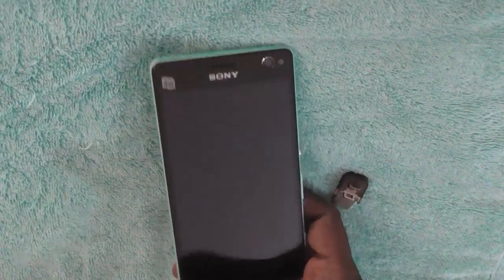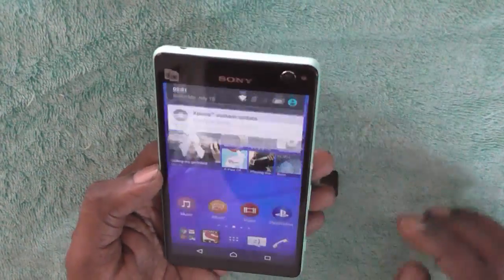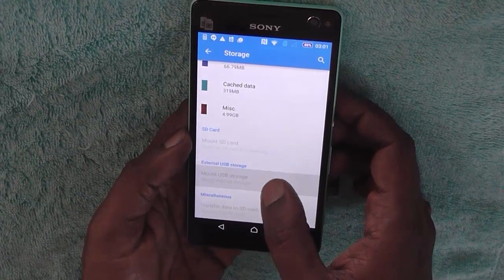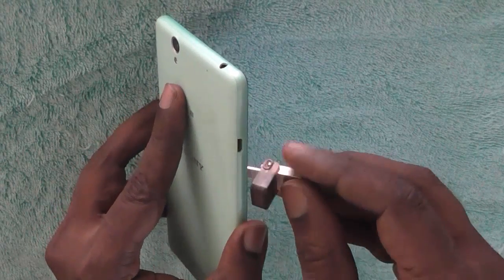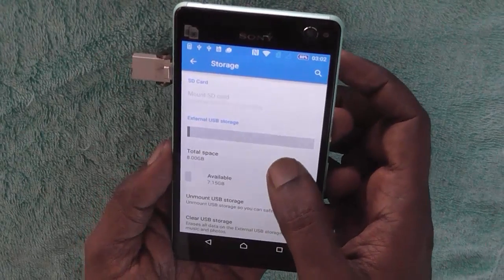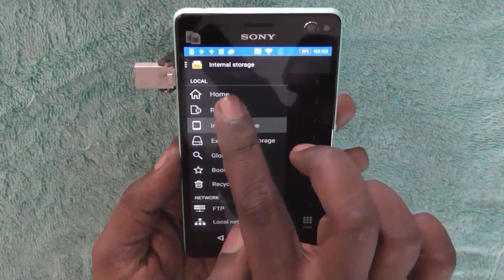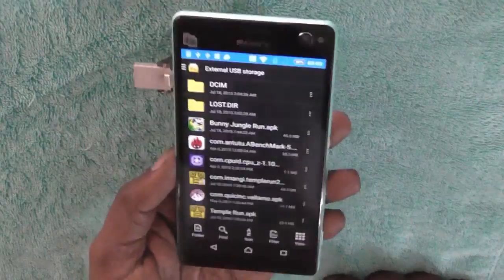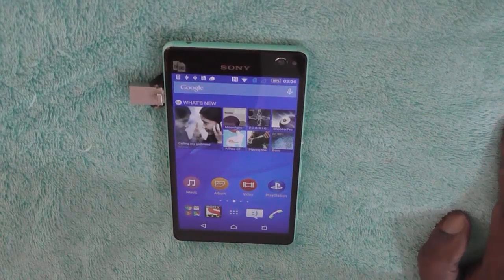SONY Xperia C4 Dual USB OTG Support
We tested if Sony Xperia C4 supports USB OTG devices or not?